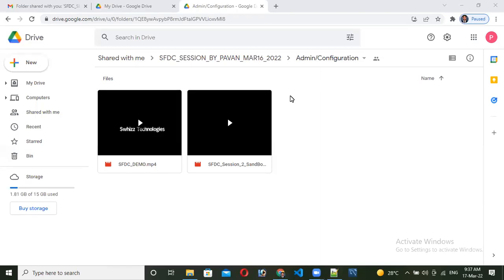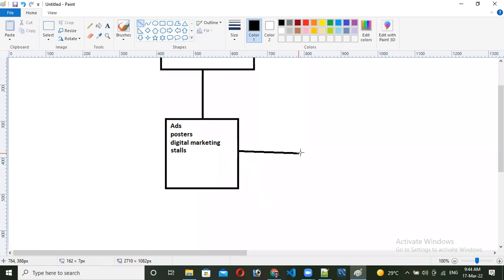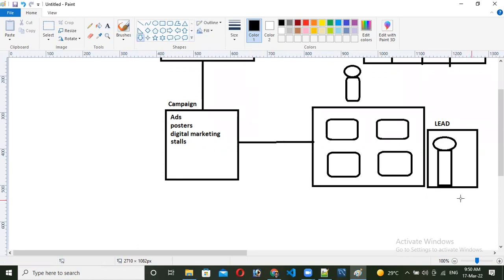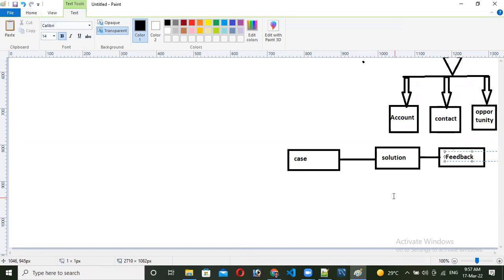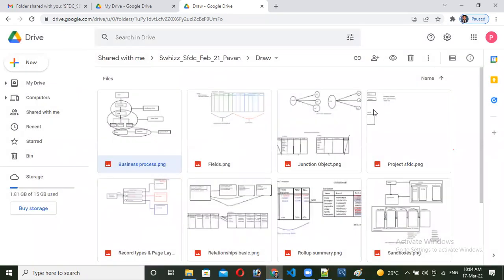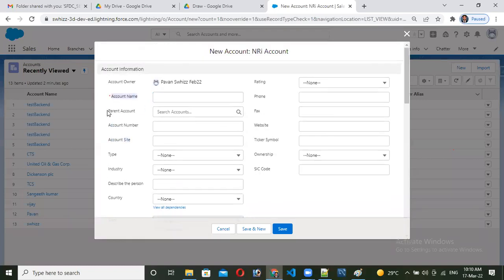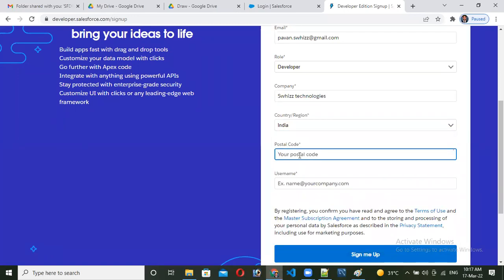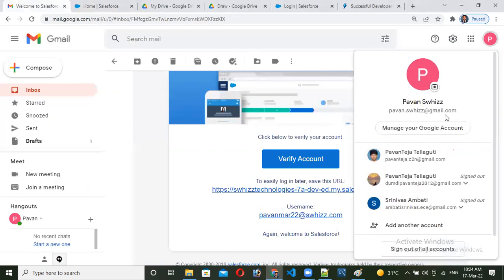Session3 Businessprocess 1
Session3 Businessprocess 1#salesforce